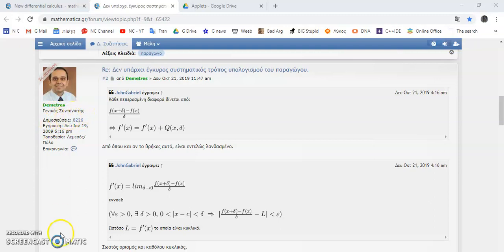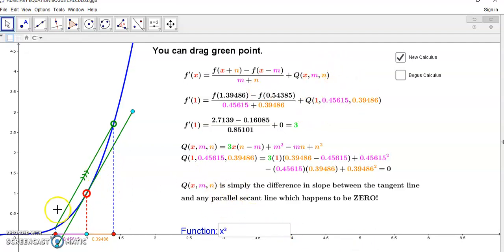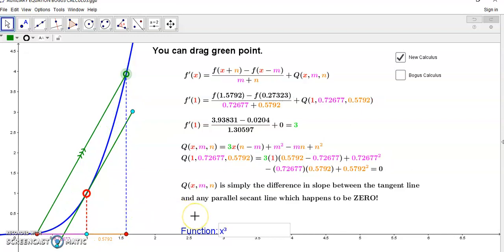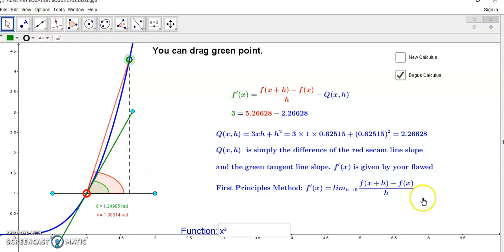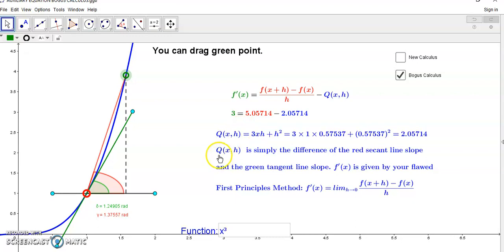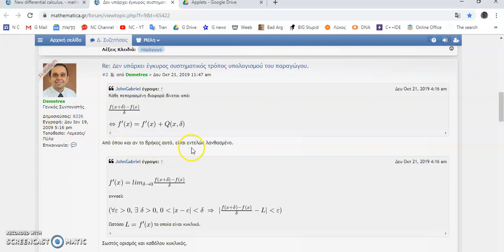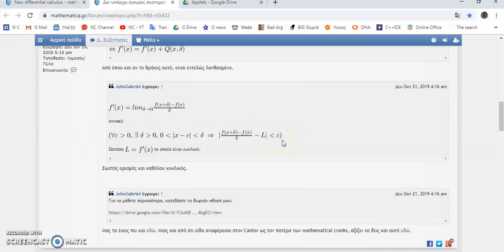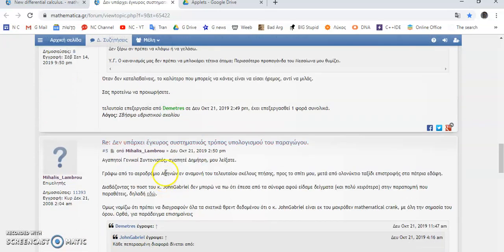No valid systematic way of finding the derivative in flawed mainstream formulation of calculus.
Q(x,m,n)=0 is known as the auxiliary equation in the
New Calculus. It is in fact the difference between the
tangent line slope and any parallel secant line slope.
In other words, since the slopes are parallel, the
difference Q(x,m,n) must also be zero.

I explain all the details in this video and show
you how your mainstream equivalent Q(x,h) cannot
be zero which is required and equivalent to what
happens in the flawed first principles method.
In order for Q(x,h) to be 0 which it must be, it is
required that h=0 which is absurb because the expression
f'(x)-Q(x,h) is obtained only after division by h has
taken place.

My new channel is hosted by BitChute and this video can be viewed here also: